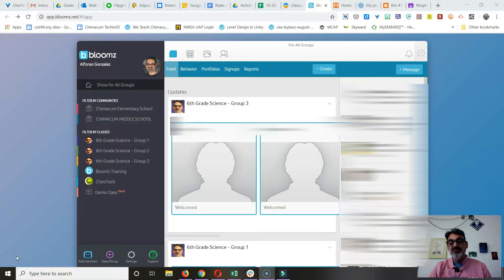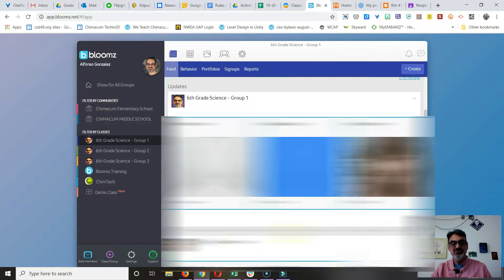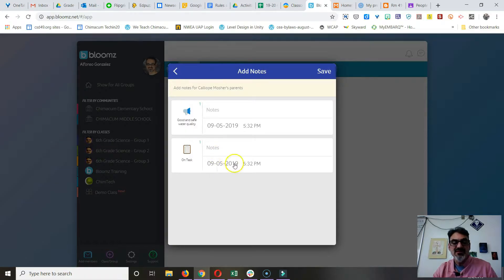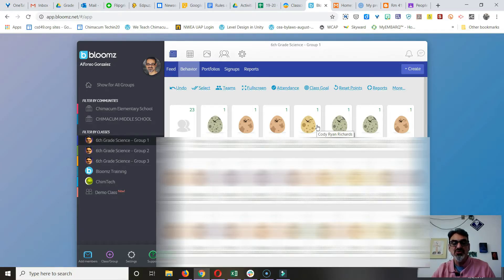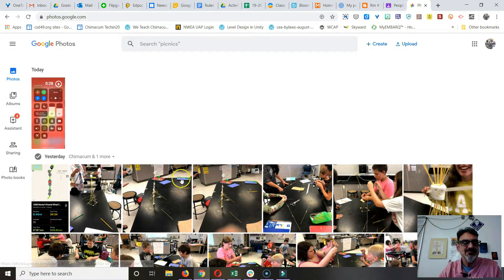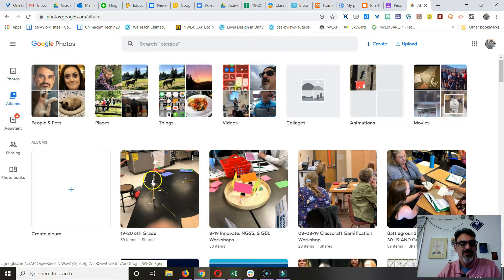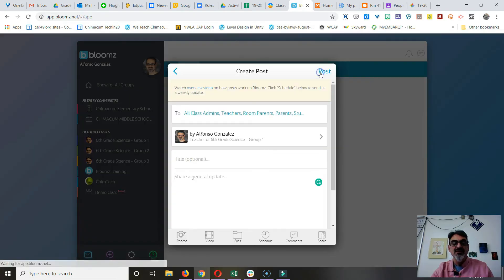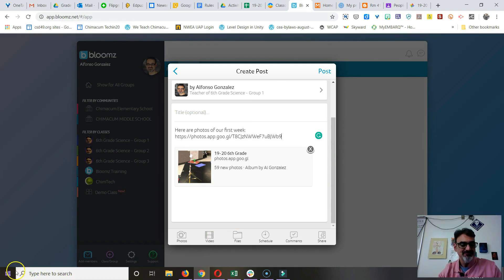Bloomz Behavior and Photos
This is how you give your students and their parents behavior feedback on Bloomz. I also show how I share photos of students with parents using the free version of Bloomz.